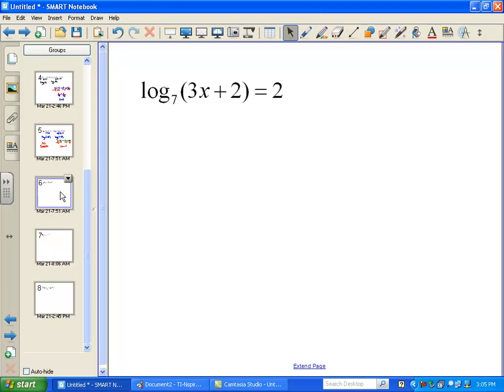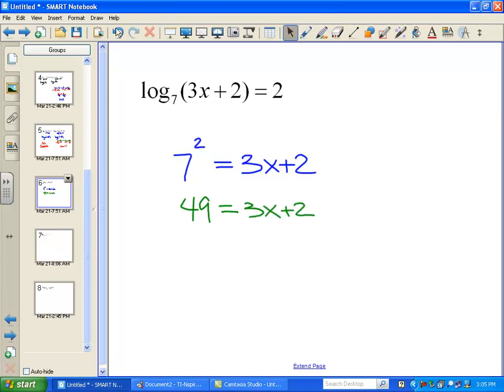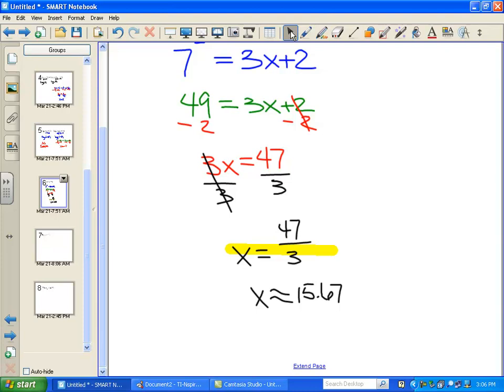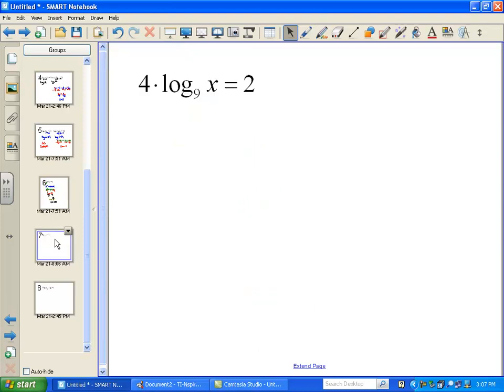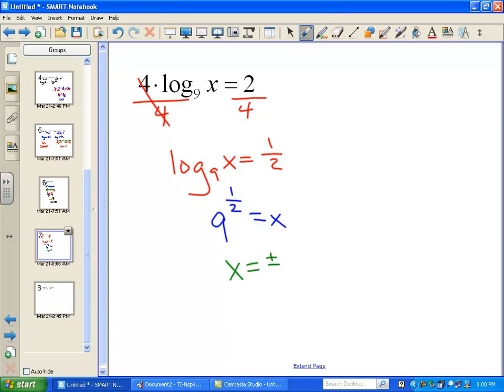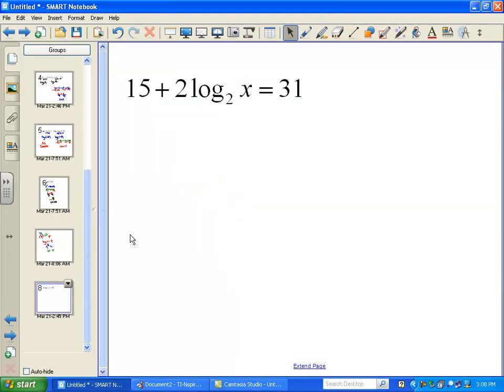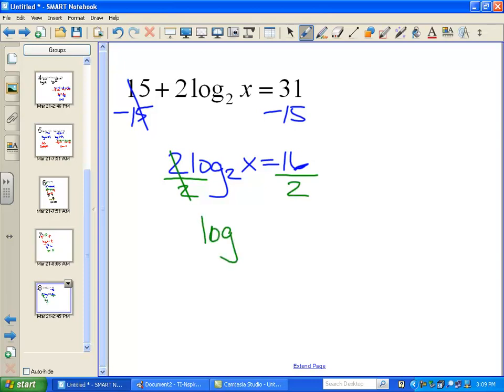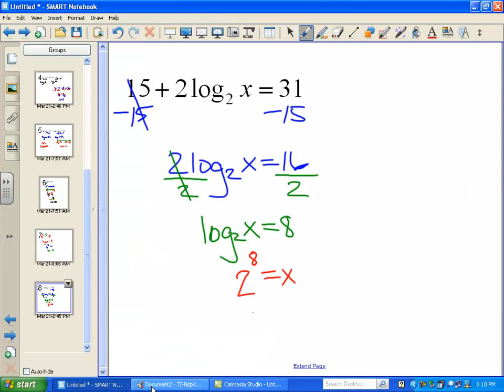Solving Logarithmic Equations (Part 2) - LT12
This video serves as an introduction to logarithmic equations and discusses how to solve logarithmic equations. Specifically, this video looks at solving logarithmic equations with logarithms on one side of the equation. For a tutorial on solving logarithmic equations with logarithms on both sides of the equation, see part 1